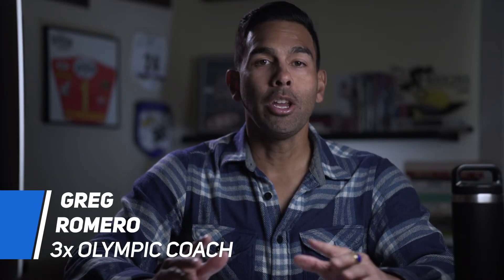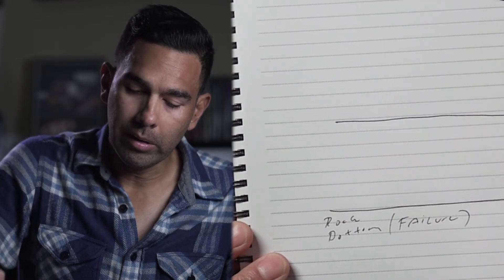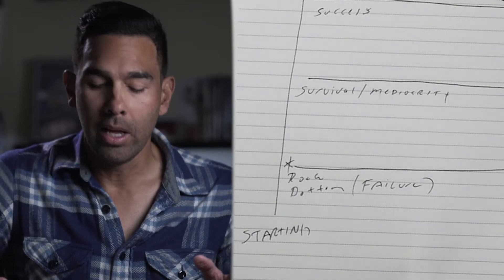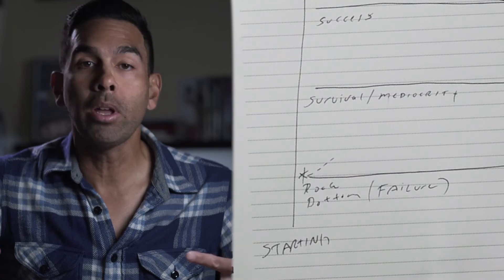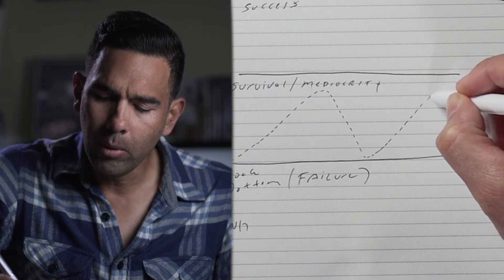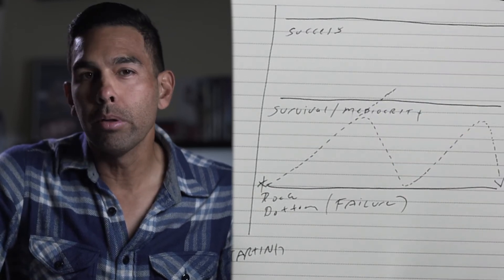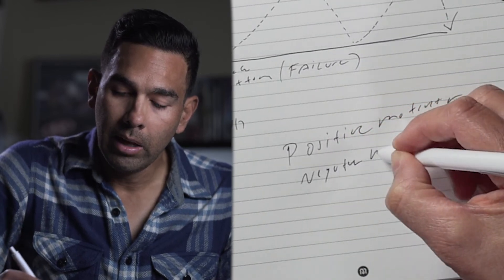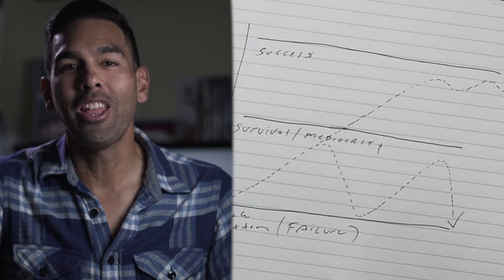The Danger Of Setting Goals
3X Olympic Coach Greg Romero will break down the dangers of setting goals and how you can stop the cycle of failure and start operating with sustained success. When you begin to take action and create a goal, are you coming from a positive motivator or a negative motivator? There is a difference.

About Greg Romero.
Greg is a former professional cyclist winning over 100 professional events. A 3x Olympic Coach and was awarded the Order of Ikkos Medal for his preparation of Olympic Medal Winning Athletes, brings over a decade worth of helping athletes with the mental performance at the highest level of sport. A native of California, Greg is also a Master Practitioner of Neuro-Linguistic Programming, Hypnosis, and Mental and Emotional Release Therapy whose main objective is to "Help People Get What They Want in Life!" Greg is the founder of BMXTraining.com